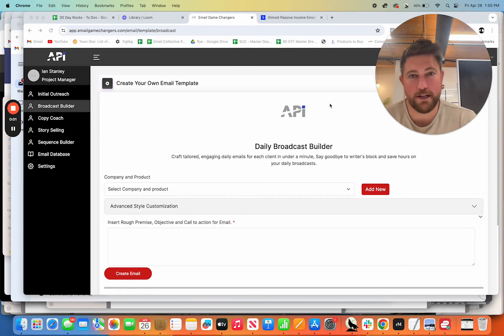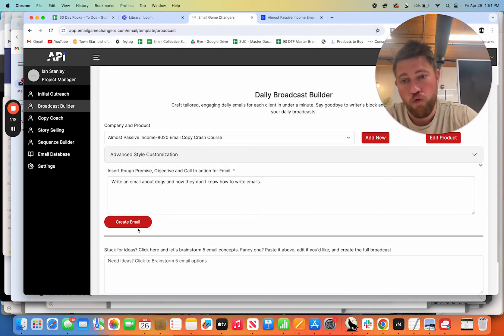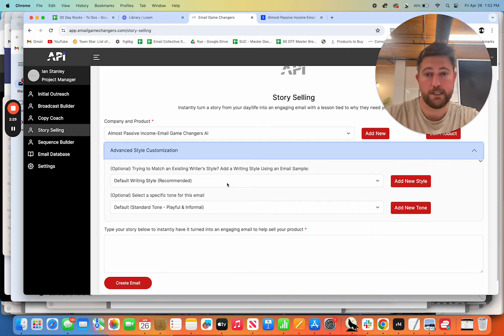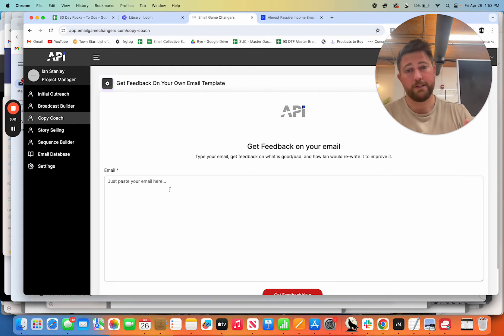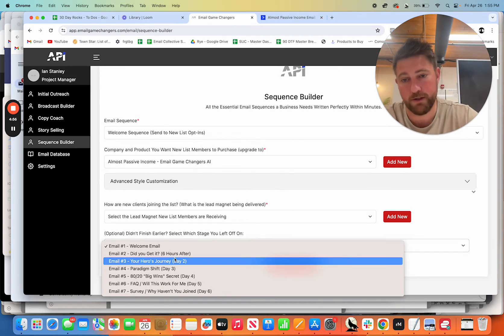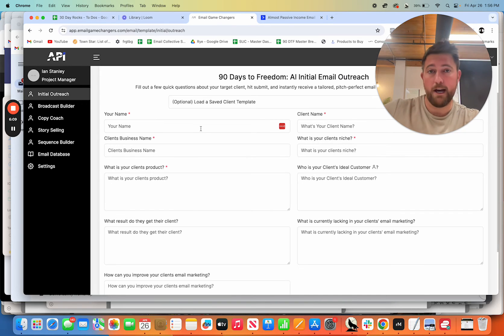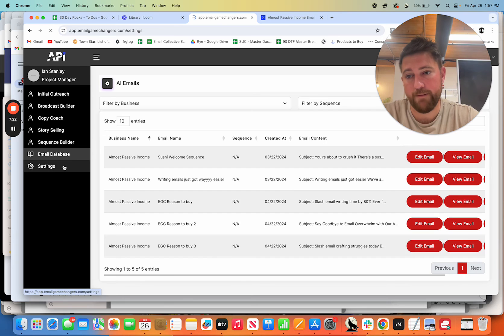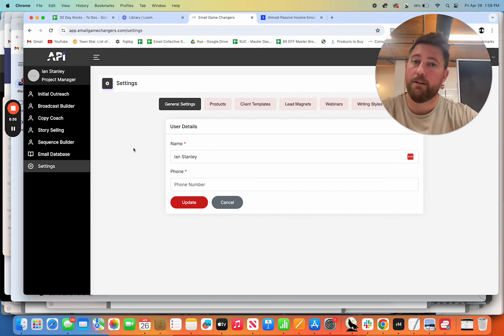This AI Tool is a Game Changer for Email Marketing